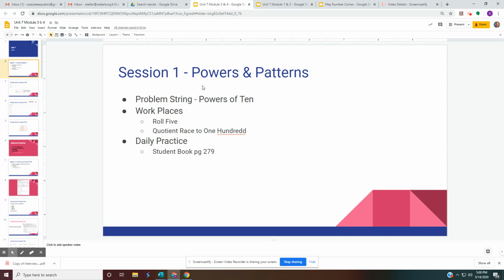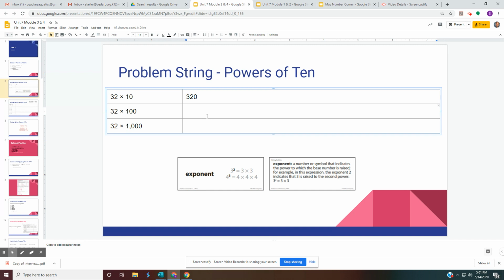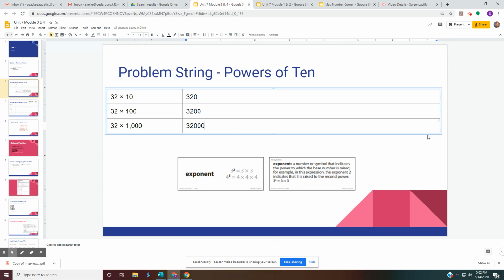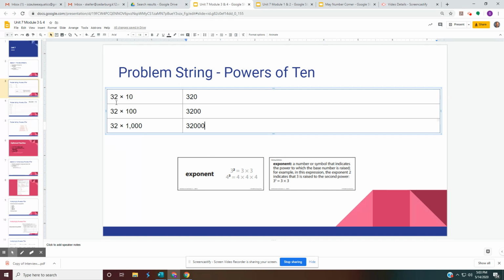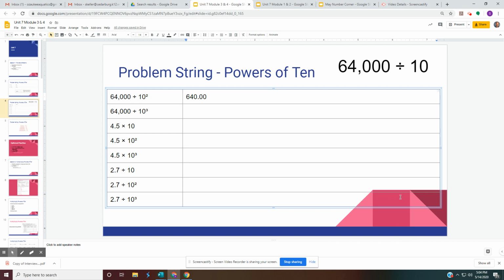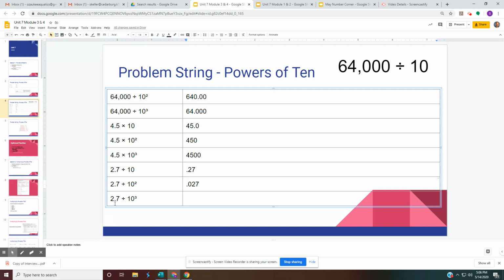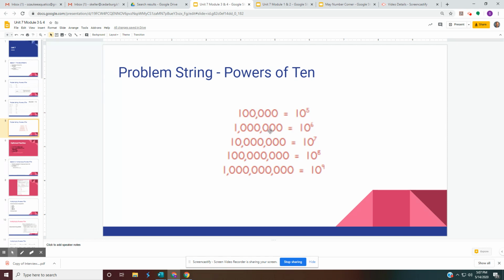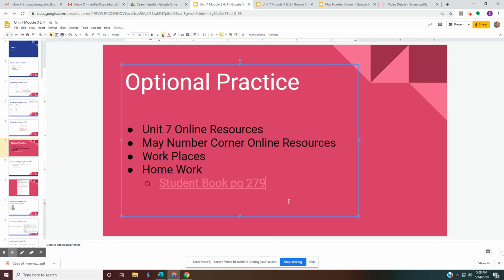Unit 7 Module 3 Session 1